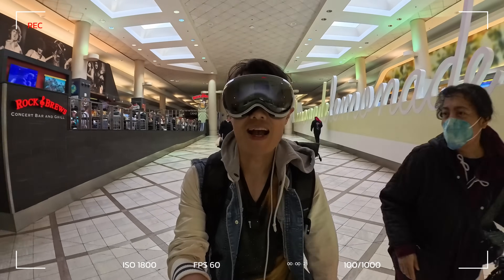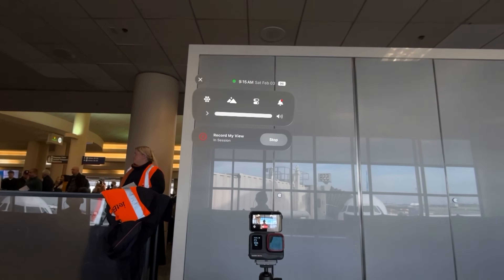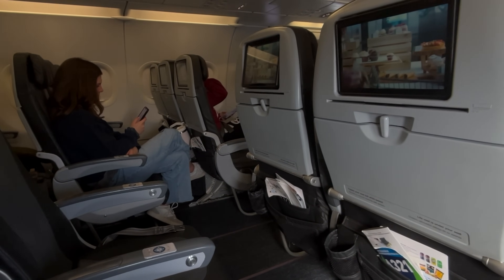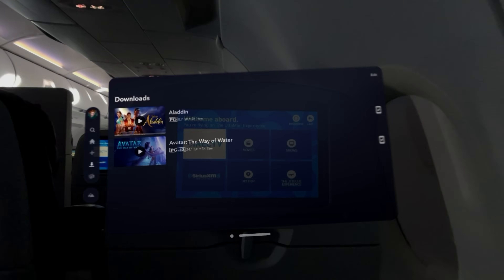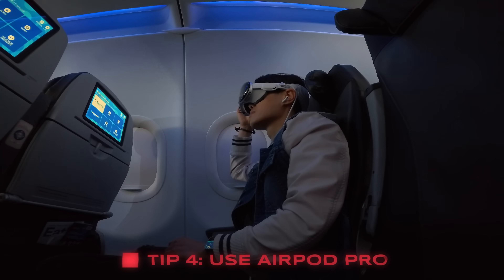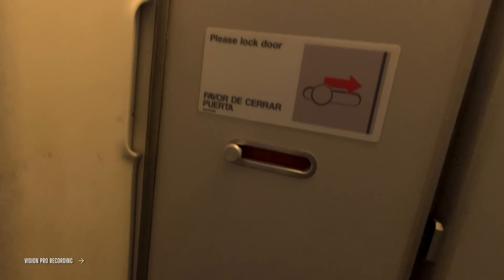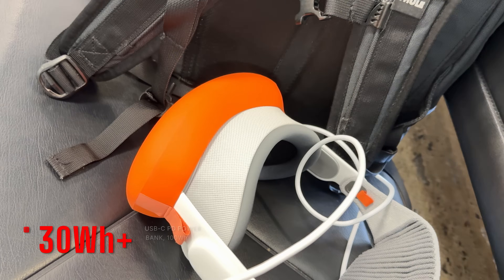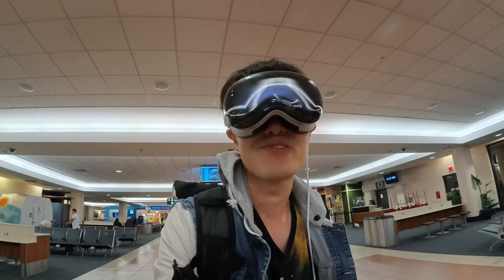Travel with Vision Pro ✈️ Everything You Need To Know!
Curious about traveling with the Apple Vision Pro?  Join me on an epic journey as I put Vision Pro to the test in the real world! Prepare for the unexpected as I take you through 5 HOURS of non-stop action, rocking the Vision Pro without a break!
⚠️ Spoiler alert: It's NOT what you think! 🤢

Discover the TRAVEL MODE features, unexpected challenges, and jaw-dropping reactions from other travelers as I seamlessly flow through my plane ride with the Apple Vision Pro as my eyes!
Think you know everything about Apple's latest tech innovation? Think again!

⚠️WARNING: I did not take off my Apple Vision Pro during this entire trip (about 5 hours and 23 minutes). Not recommended for regular travel! ⚠️

Or on Amazon
👉 The shockproof orange lens cover for Vision Pro